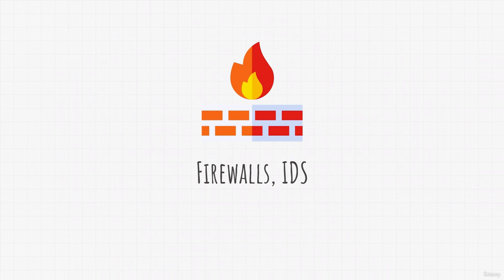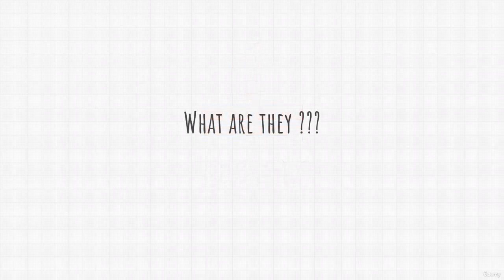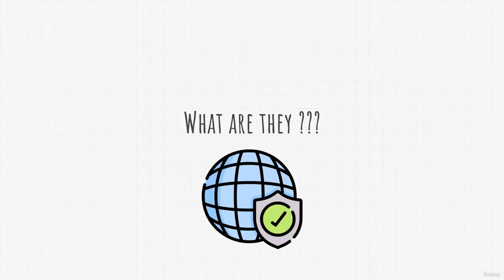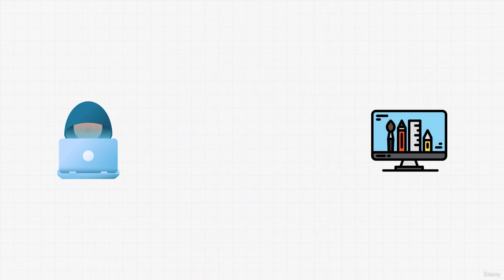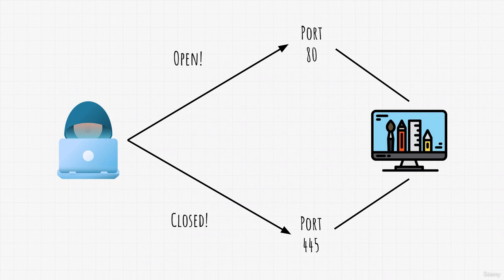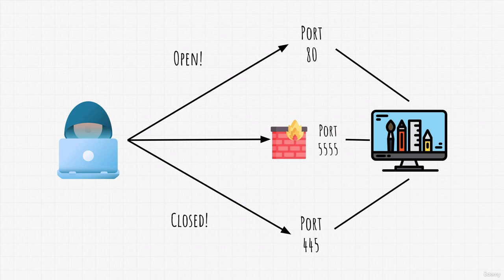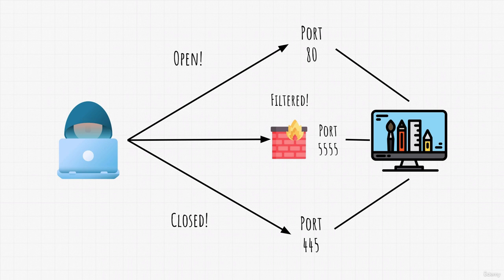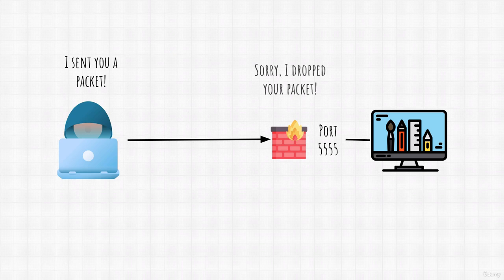31 Understanding Firewall and Intrusion Detection Systems (IDS) - Network Security Essentials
Welcome to the "What is a Firewall and IDS?" video on YouTube! In this tutorial, we will delve into the fundamental concepts of firewalls and Intrusion Detection Systems (IDS), two essential components of network security. Understanding how firewalls and IDS work is crucial for safeguarding your network against unauthorized access and detecting potential security threats.

🔒 What You'll Learn in this Video:

Introduction to Firewalls: Discover the role of firewalls in network security. Learn how firewalls act as a barrier between your internal network and external networks, filtering incoming and outgoing traffic based on predefined rules.

Types of Firewalls: Explore different types of firewalls, including network-layer firewalls, application-layer firewalls, and stateful inspection firewalls. Understand their unique functionalities and strengths in protecting your network.

Firewall Rule Sets: Learn about firewall rule sets, which define the criteria for permitting or blocking network traffic. Understand how to create and manage firewall rules to control access to your network resources.

Intrusion Detection Systems (IDS): Dive into IDS, a system designed to detect and respond to potential security breaches. Learn how IDS monitors network traffic for malicious activities, such as intrusion attempts, unauthorized access, or suspicious behavior.

Types of IDS: Explore the two main types of IDS: Network-based IDS (NIDS) and Host-based IDS (HIDS). Understand their differences and how they complement each other in providing comprehensive network security.

IDS Detection Techniques: Discover various detection techniques employed by IDS, such as signature-based detection, anomaly-based detection, and heuristic detection. Learn how each technique helps identify potential security threats.

Alerts and Response: Understand how IDS generates alerts when suspicious activities are detected. Learn about the importance of timely response and incident handling to mitigate potential security incidents.

Firewall-IDS Integration: Explore the integration of firewalls and IDS for enhanced network security. Understand how firewalls can work in conjunction with IDS to block or allow traffic based on detected threats or suspicious behavior.

By understanding the concepts of firewalls and IDS, you can establish robust network security measures to protect your network infrastructure and sensitive data. Let's strengthen our network security knowledge and safeguard our networks effectively!